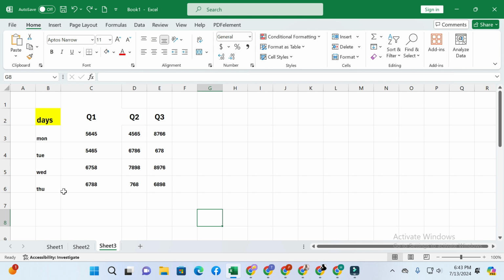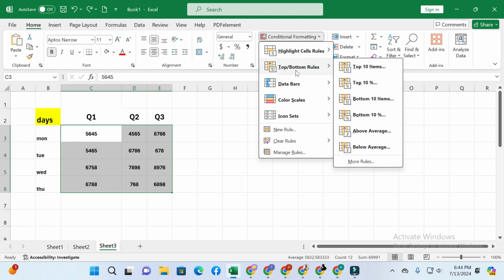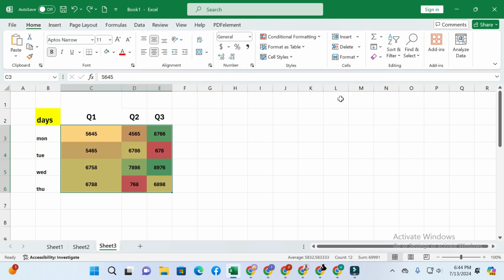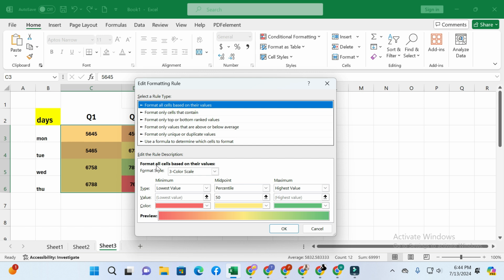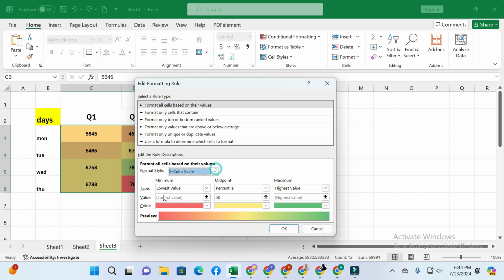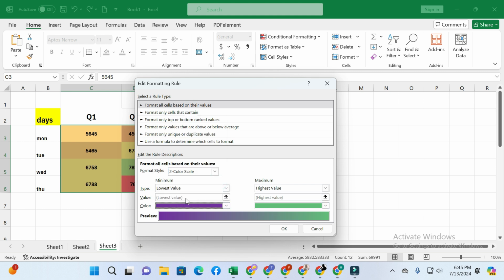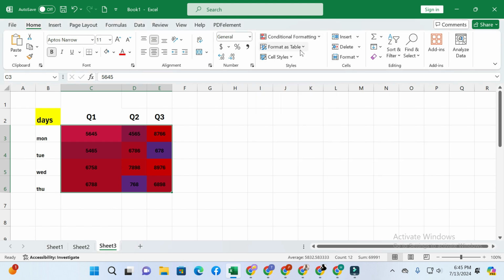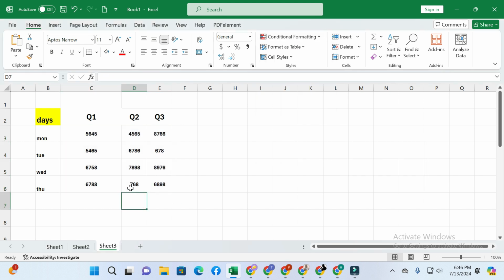how to create heat map in excel | conditional formatting in excel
Learn **how to create heat map in Excel** with this step-by-step guide. Using **conditional formatting in Excel**, we'll show you how to design an **Excel heat map** and create an **Excel heat map table**. Discover the power of **heat map in Excel** and how to use **color scales in Excel** effectively. This tutorial covers **how to create a heat map in Excel**, including making an **Excel dynamic heat map**. Perfect for those new to **Excel**, learn the ins and outs of **heat map Excel** and **dynamic heat map Excel** creation. Explore the capabilities of **Excel maps** and **conditional formatting** to enhance your data visualization. Additionally, we'll touch on **Excel map chart** and other essential tips in this **Excel tutorial**. Whether you're a beginner or looking to refine your skills, this comprehensive guide on **Microsoft Excel** is perfect for you.

Following queries has been resolved in this vedio:

**excel heat map**
**excel heat map table**
**heat map in excel**
**color scales in excel**
**how to create a heat map in excel**
**excel dynamic heat map**
**excel**
**heat map excel**
**dynamic heat map excel**
**excel maps**
**conditional formatting**
**excel map chart**
**excel tutorial**
**microsoft excel**